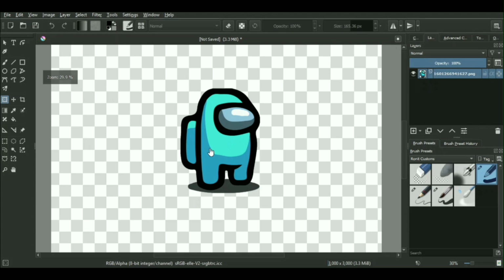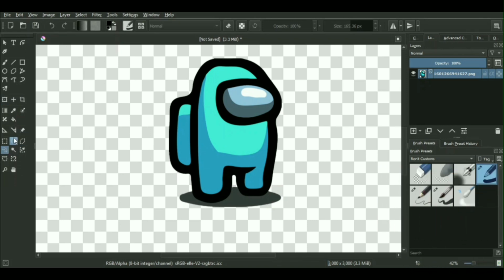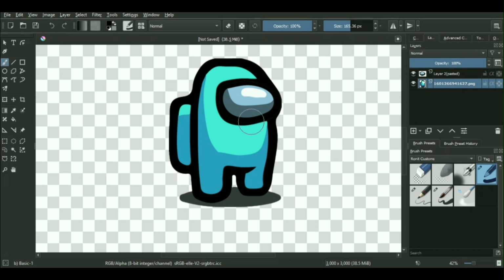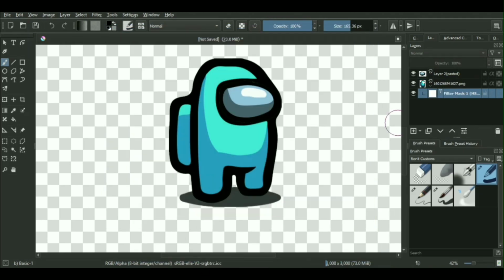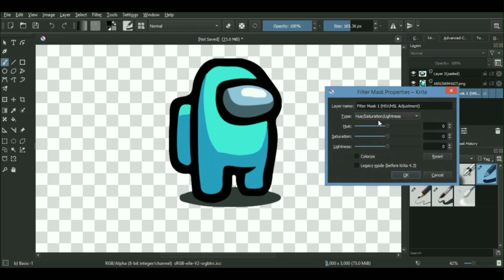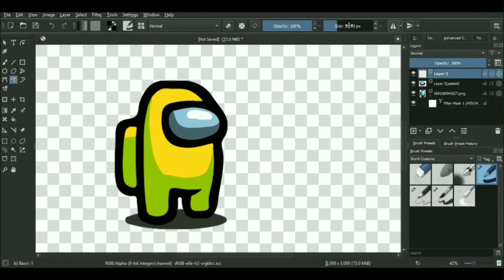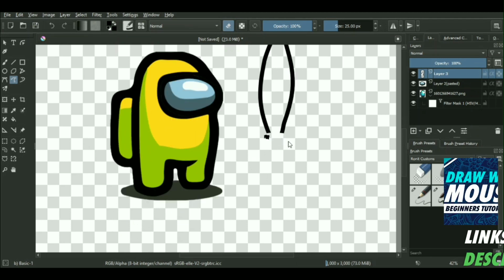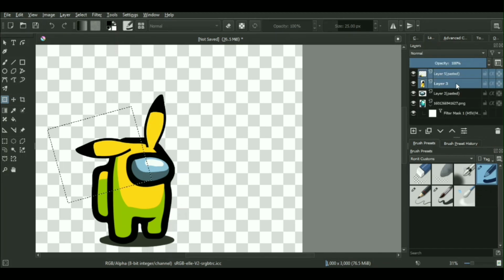How to Draw Own Among Us Custom Skin | 300 IQ | Photoshop & Krita | Easy Beginner Friendly Tutorial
Title:- How to Draw Own Among Us Custom Skin | 300 IQ | Photoshop & Krita | Beginner Friendly tutorial

Today we'll learn how can create your own CUSTOM AMONG US Skin, to either mod the game Or just to share online 🔪

Timestamps ⏰:-
0:00 Intro
1:02 Creating Canvas
2:00 Changing Hue
3:35 Character Design
4:11 Lineart & color for Skin

[FOR INDIA🇮🇳]
My Setup

•Drawing Tablet(Huion HS64):

•Mouse(HP Gaming Mouse):

•Beginner Drawing Tablets:

•Intermediate Drawing Tablets:

•Professional Drawing Tablets: